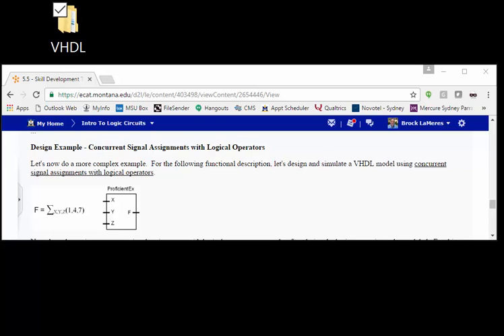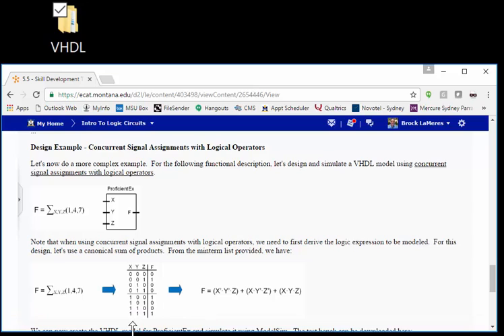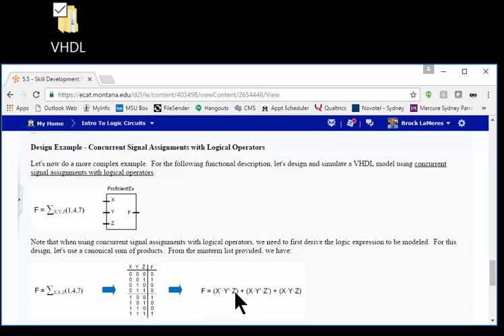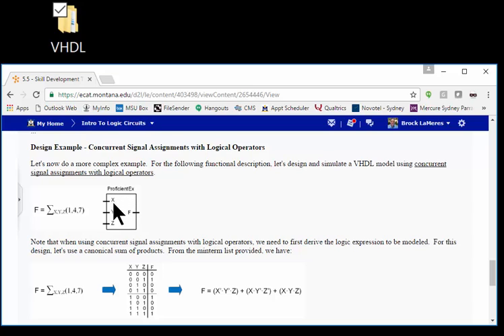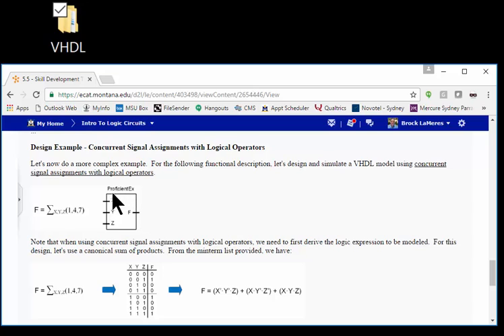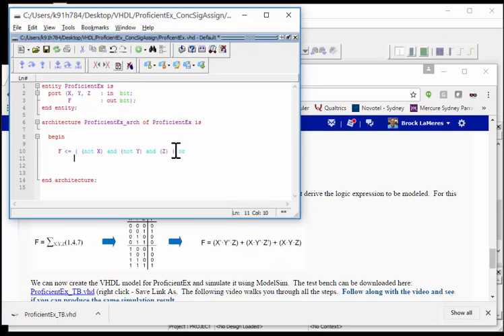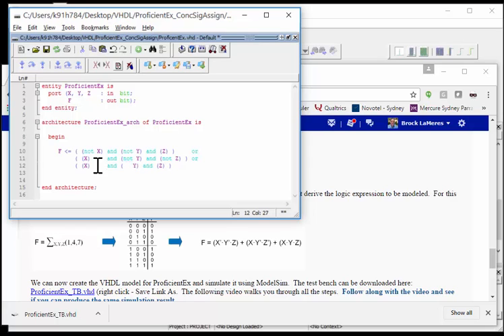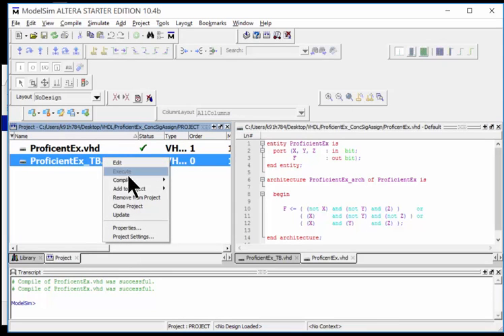5.5(d) - Concurrent Signal Assignments w/ Logical Operators